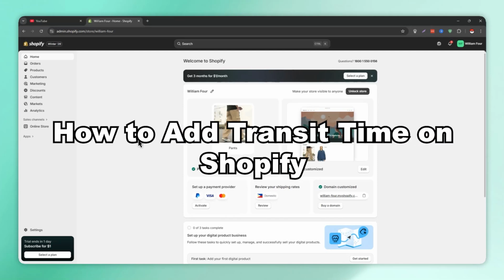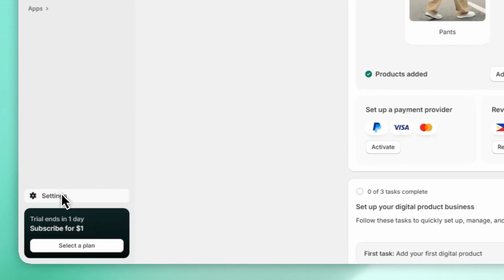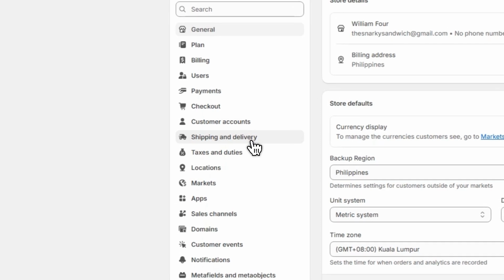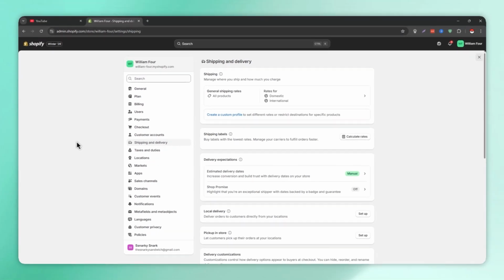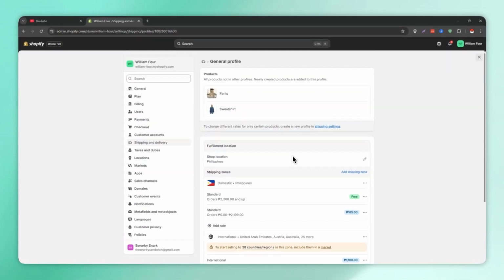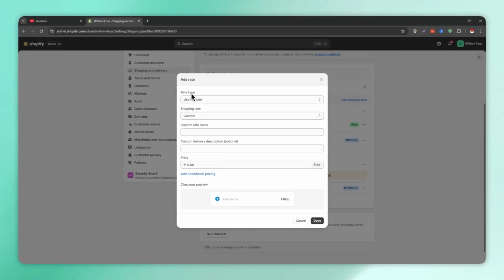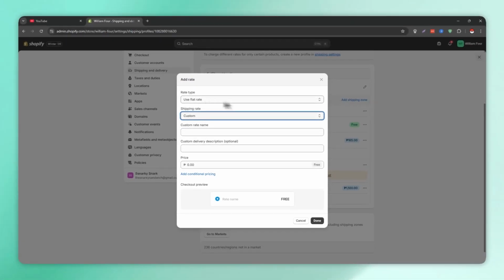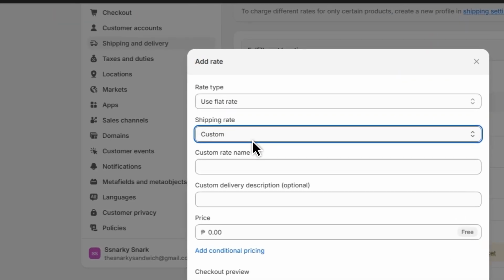How to Add Transit Time on Shopify in 2026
Want to keep your customers informed about shipping times? In this 2026 tutorial, you’ll learn how to add transit time on Shopify so buyers know when to expect their orders, improving transparency and customer satisfaction.

In this video, you’ll learn how to:
✅ Navigate to shipping and delivery settings
✅ Add transit times for different shipping zones and carriers
✅ Customize messaging to display estimated delivery dates
✅ Test your settings to ensure accurate information is shown to customers

By following this step-by-step guide, you’ll be able to provide clear shipping information, reduce customer inquiries, and improve the overall shopping experience on your Shopify store.